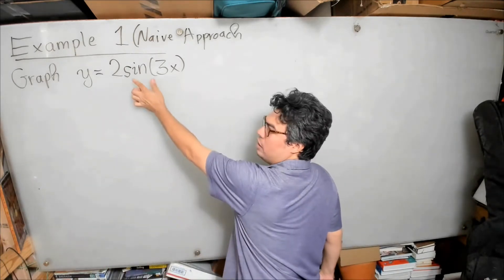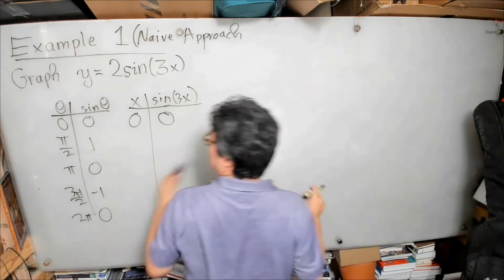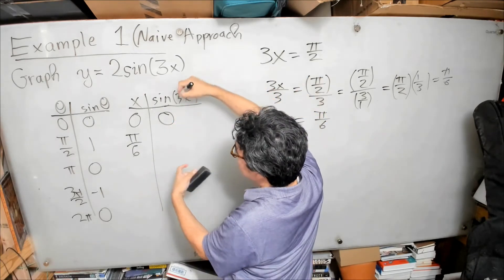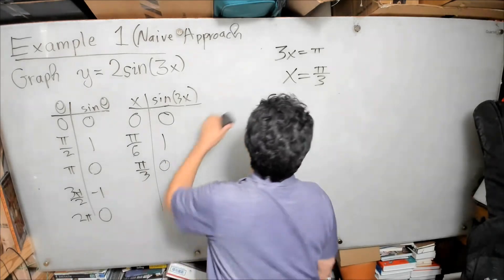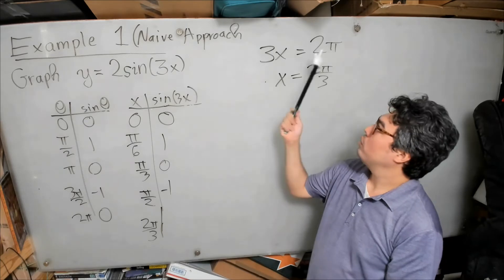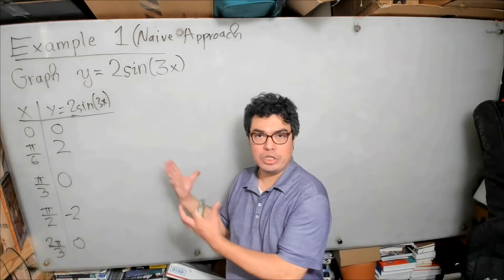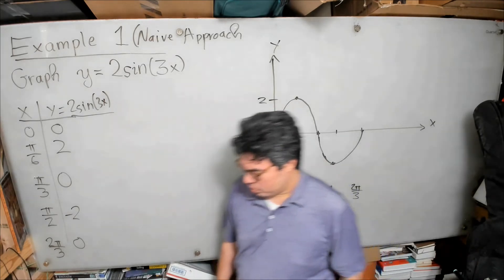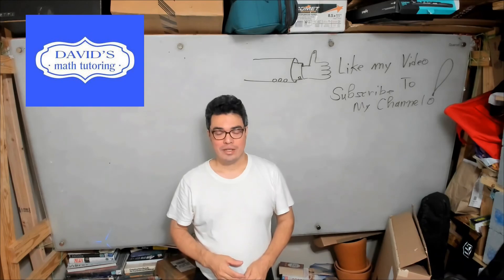Graphing A sine function Using a Naive Approach: Example 1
In this video I graph y = 2 sin(3x) using a naive approach.

And of course, if I have helped you, . . . .  (drumroll) . . . (or is that the sound of a stampede?) . .